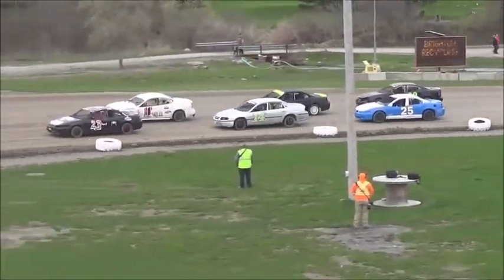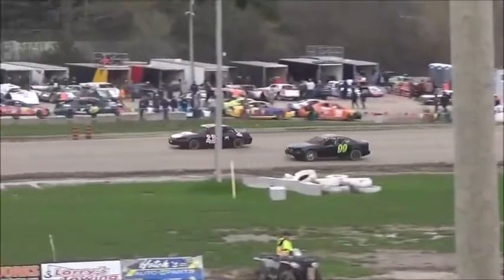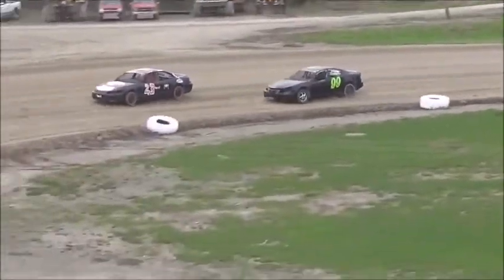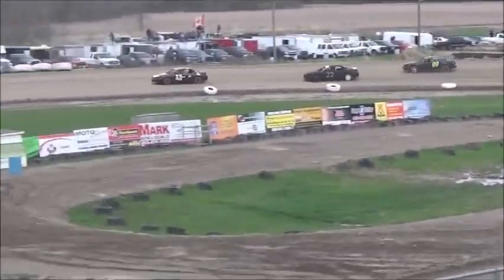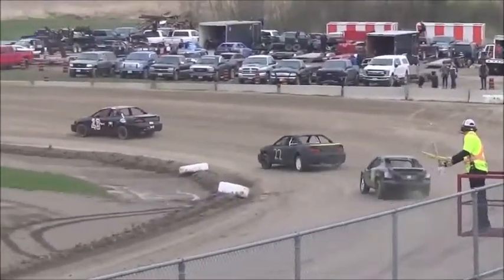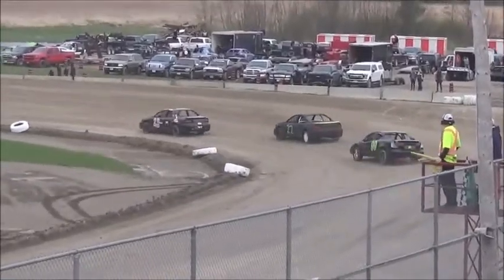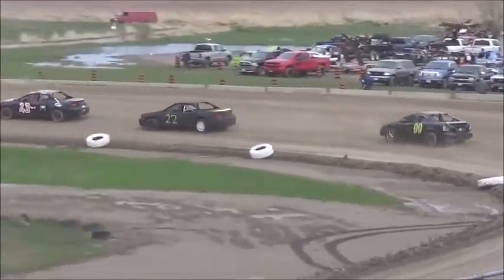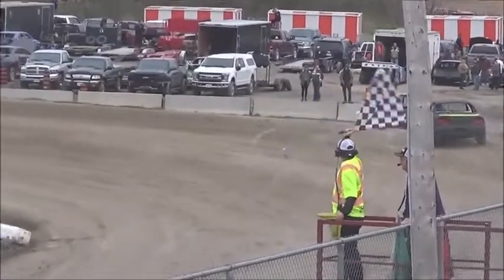Brighton Speedway Junior Stinger Heat #3 May 11, 2019